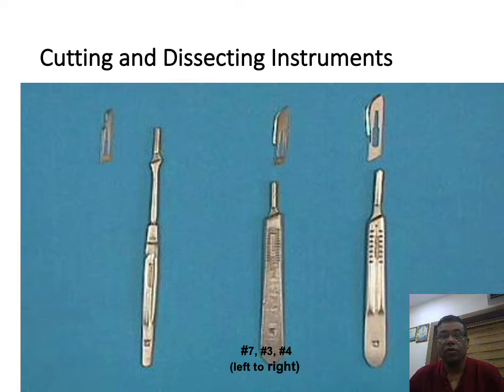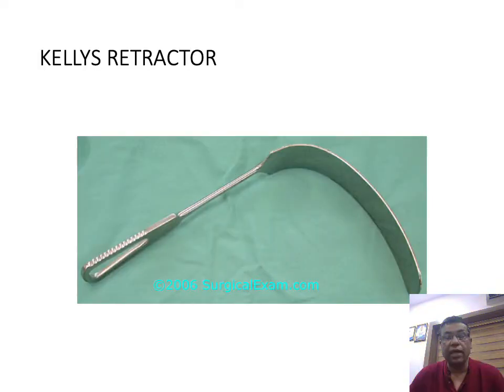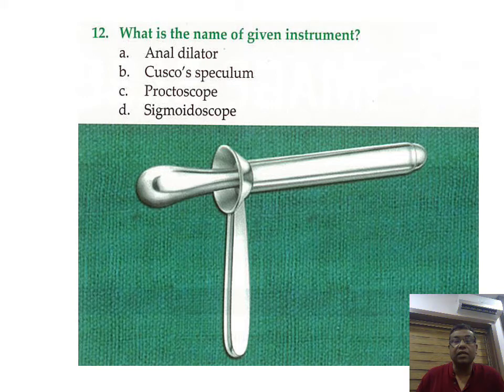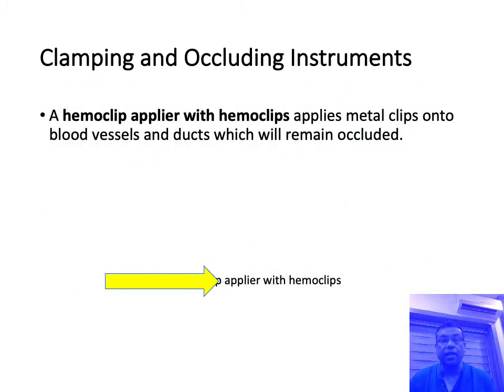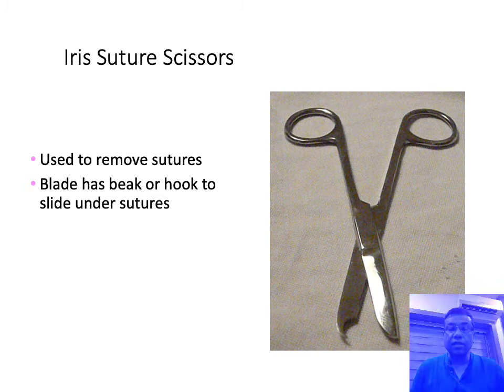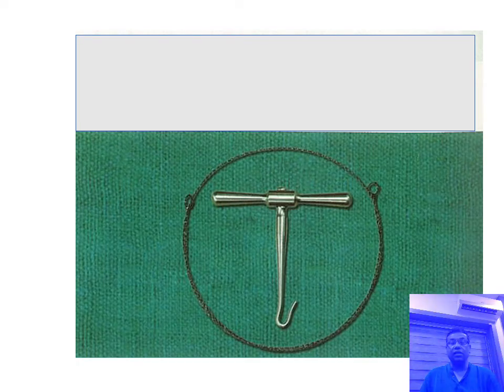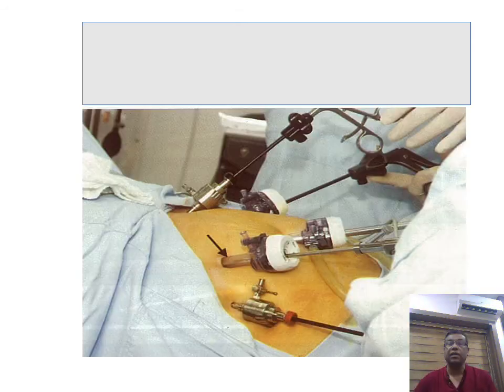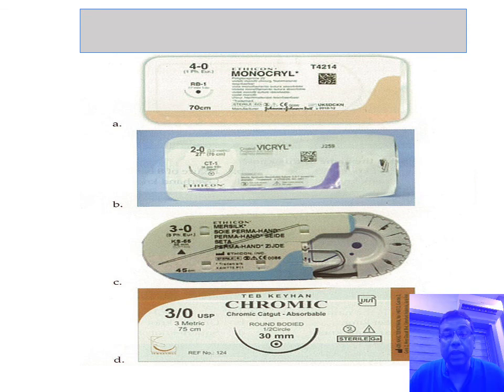Surgical Instruments - 2: Discussion for MBBS Students